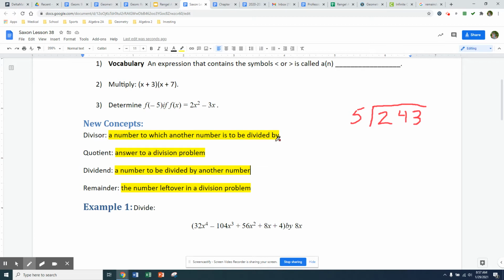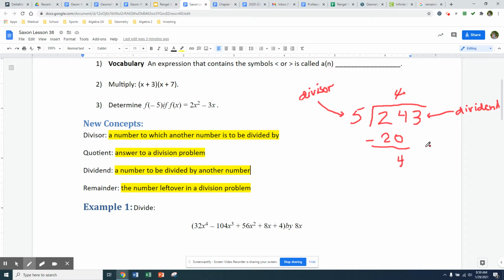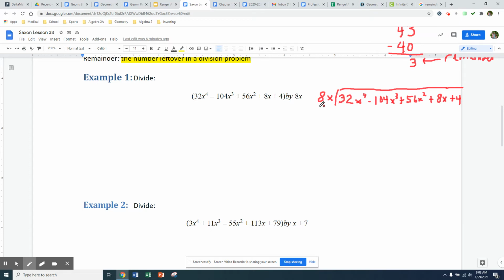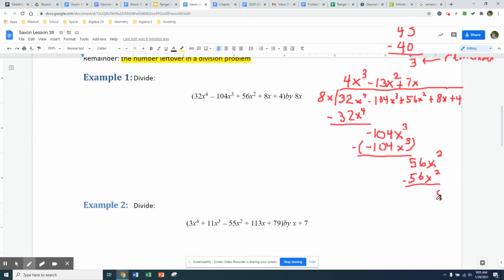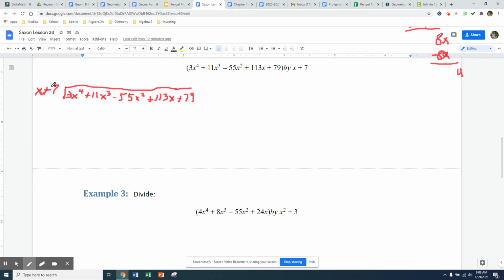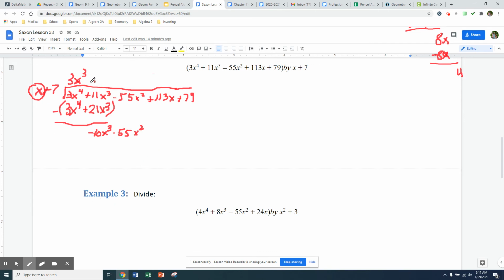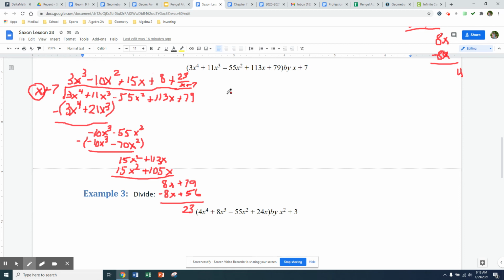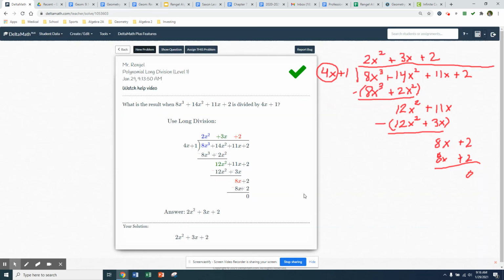Algebra 2A Lesson 38 Day 1